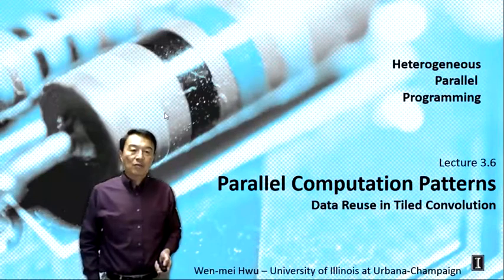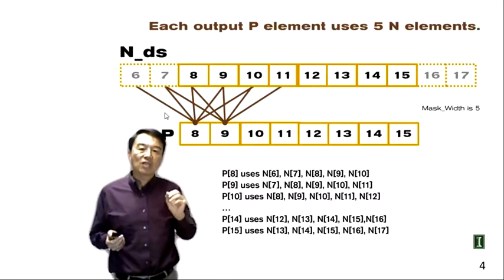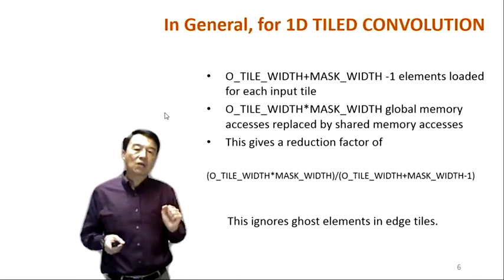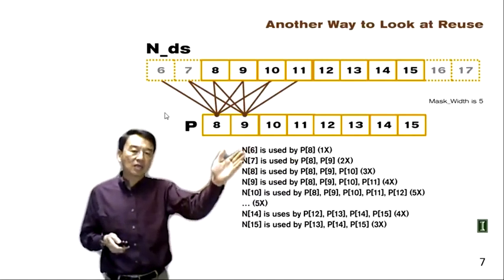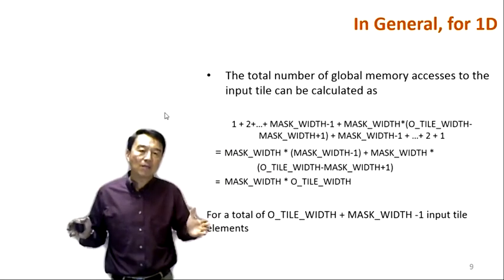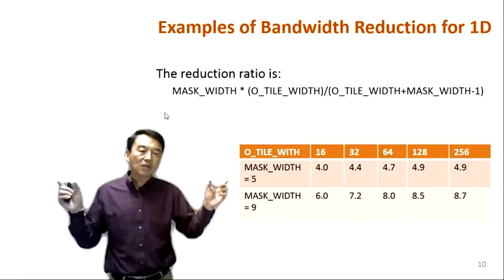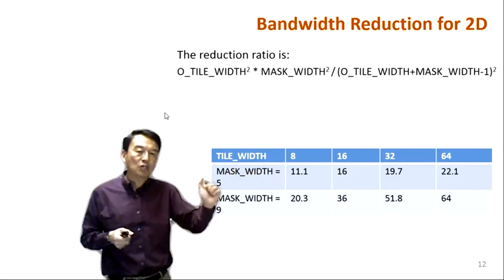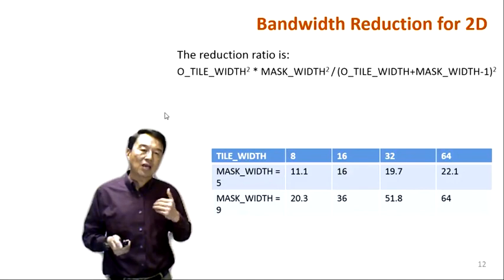Heterogeneous Parallel Program 3.6 - Parallel Computation Patterns Data Reuse in Tiled Convolution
Heterogeneous Parallel Programming - Parallel Computation Patterns - Data Reuse in Tiled Convolution